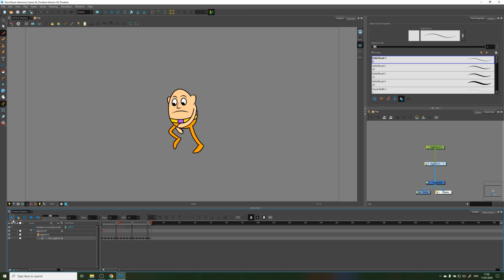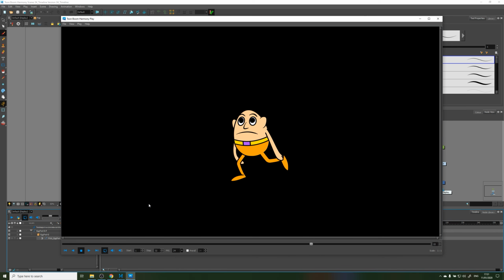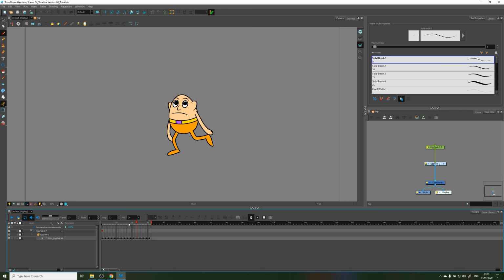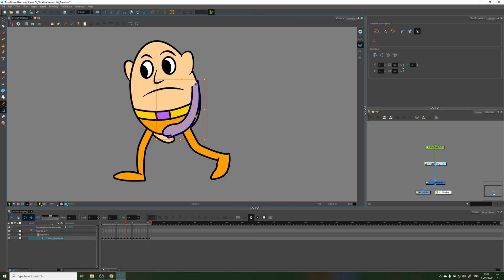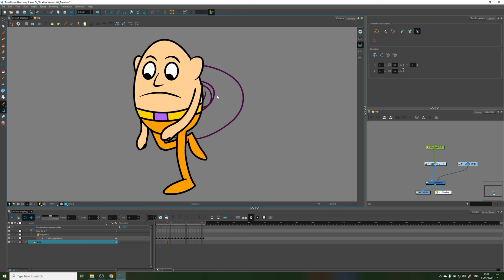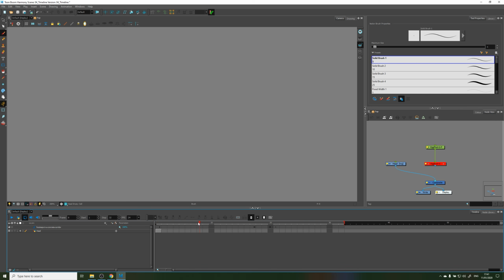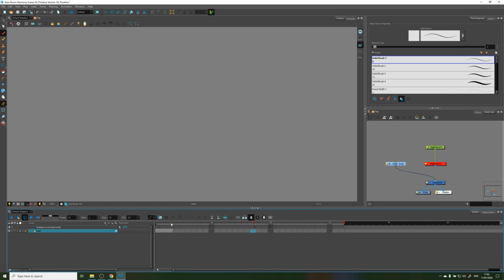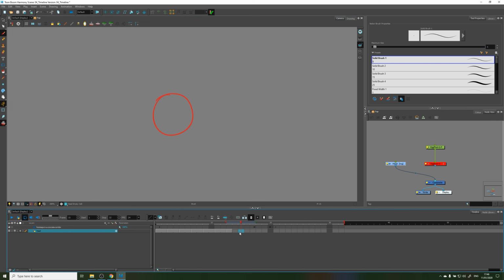Intro to Toon Boom Harmony - 05 Timeline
It's time. lol. Seriously, in this video we'll be going over the Timeline, it's more important buttons and what you need to know when you're animating with or without sound to build good habits as a beginner.

00:00 - Splash Screen & Intro
00:34​ - Play Controls
04:27​ - Sound Controls
05:50​ - Frames, FPS & Preview Controls
07:14​ - Extra Scrubbing Controls
07:54​ - Layers & Drawings: Timeline vs Node View
12:03​ - Brief Overview of Exposures
14:22 - More on Exposures Using a Simple Animation
19:24 - Conclusion